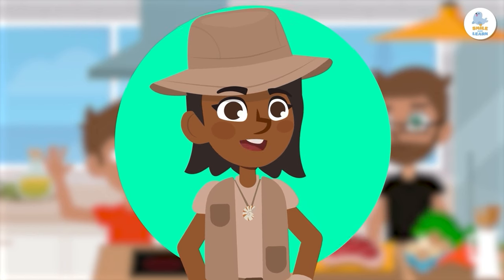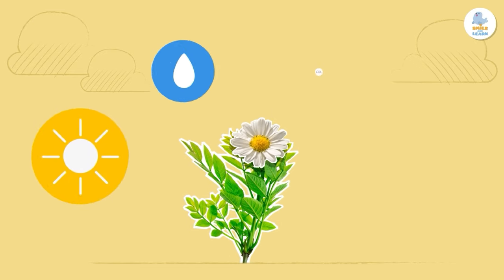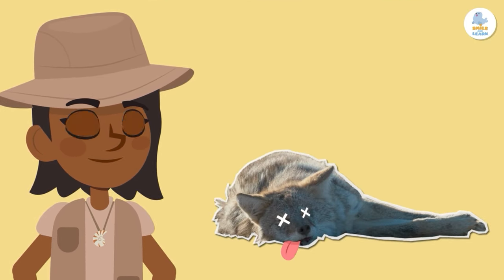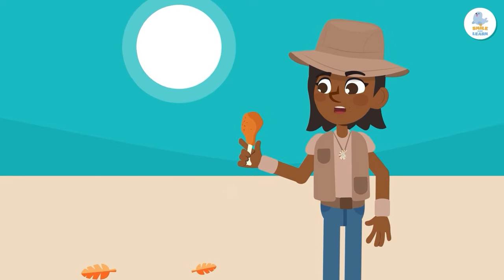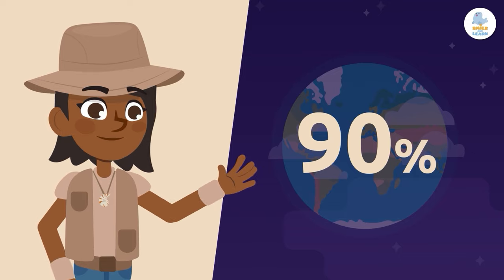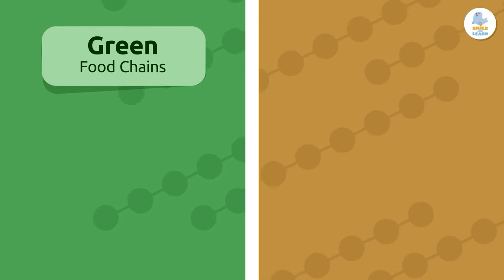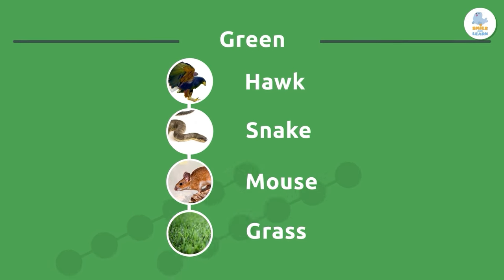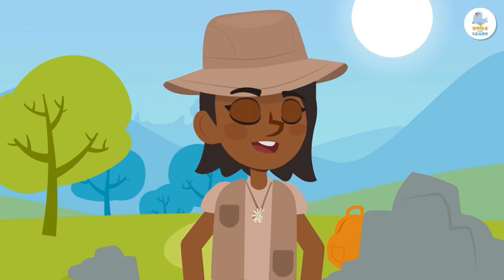FOOD CHAINS for Kids 🍃 Green and Brown 💩 Episode 3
Educational video for children that talks about food chains. A food chain is a process that shows how living things are connected by what they eat. We have learned about classifying aquatic and terrestrial food chains but there is another way to classify them. On the one hand, we have green food chains, also called predator food chains or grazing food chains. The first link is a producer that is alive and usually manufactures its own food through photosynthesis. That's where the name ""green food chain"" comes from because they are alive, so these producers are usually green, like grass or any other plant. On the other hand, we have detritus, or brown, food chains. They are called this because they do not start with living plants, but rather dead things. We call the remains of dead plants such as leaves, branches and even roots detritus, or dead stuff, and they form the first level in a brown food chain. Brown food chains are extremely important for sustaining the Earth's ecosystems. In fact, 90% of the food chains on Earth are brown.

This video is a very useful and interesting resource for children. It is perfect for teaching about green and brown food chains. It is an excellent video for primary education.